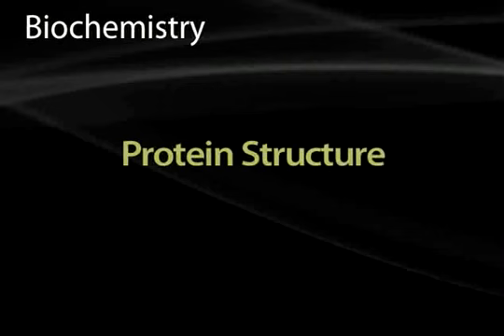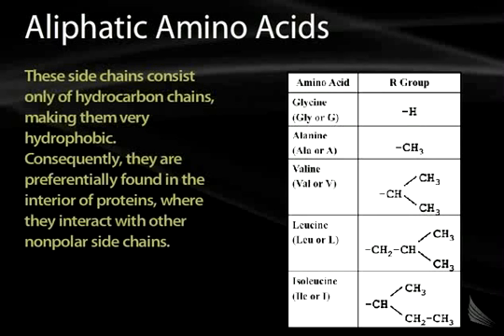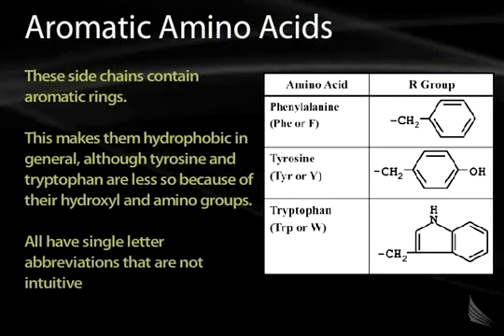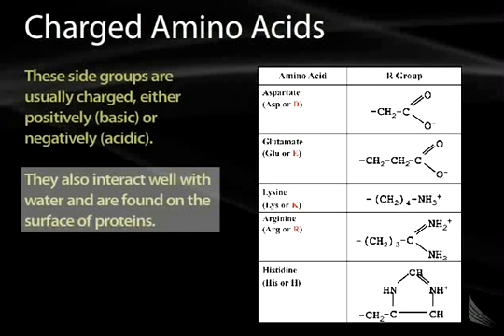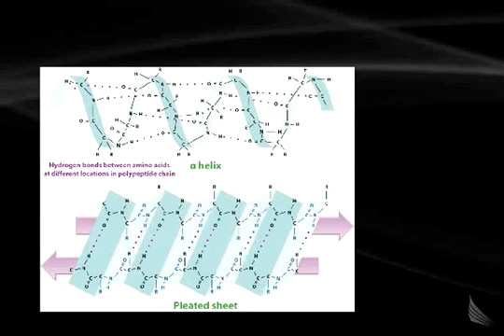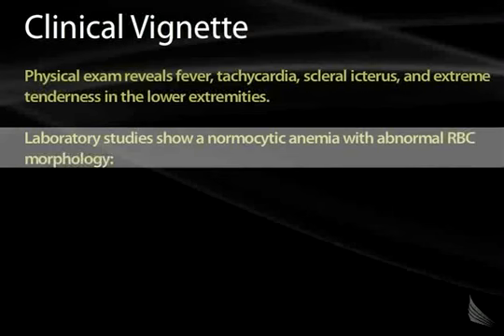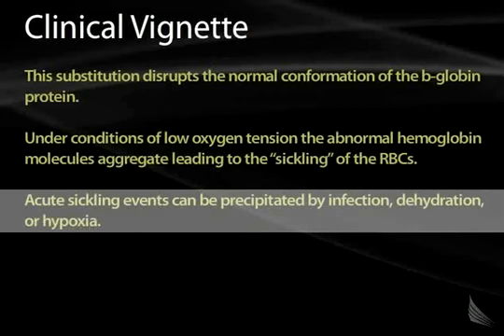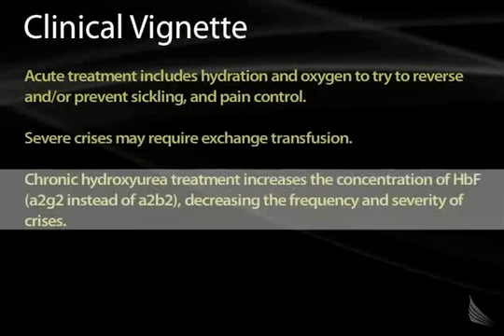04 Protein Structure